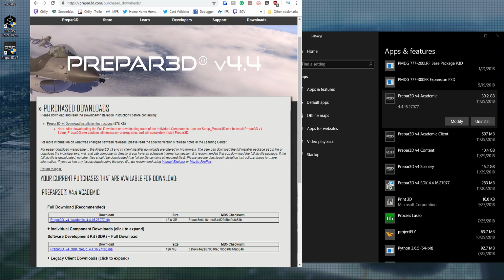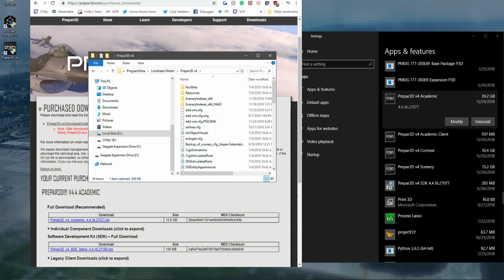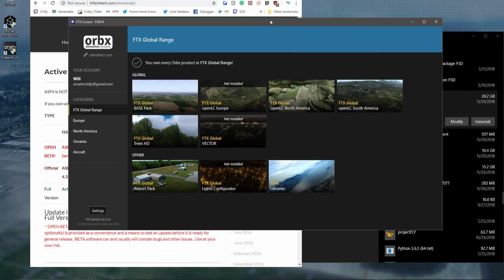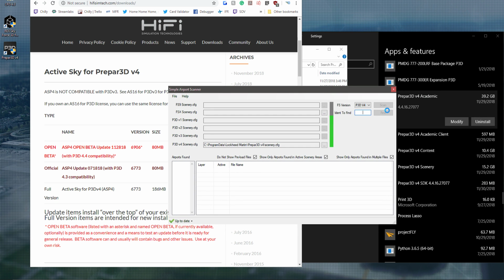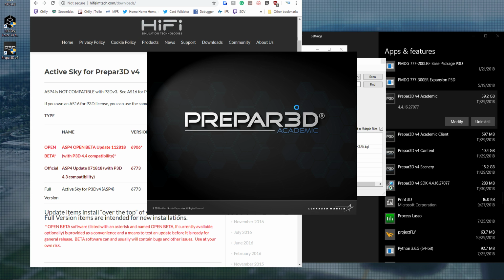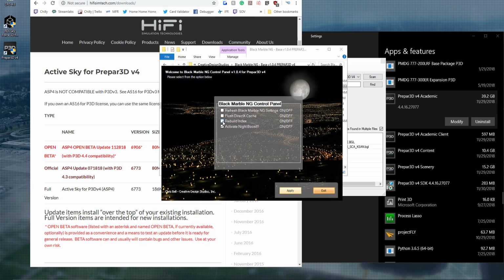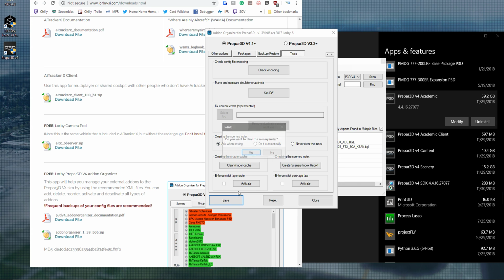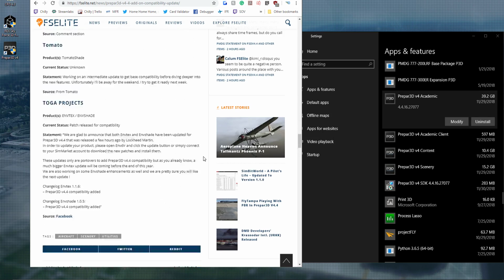P3D v4.4: How To Reinstall and Optimize Your Installation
Made a quick little video that explains how to do a full reinstall of Prepar3D v4.4, along with some optimizations.

If you'd like a text version of the discussed reinstall instructions, you can find that